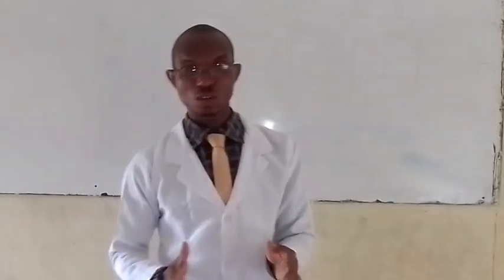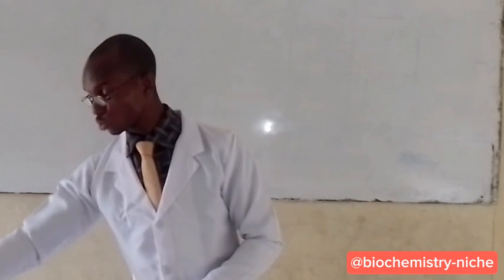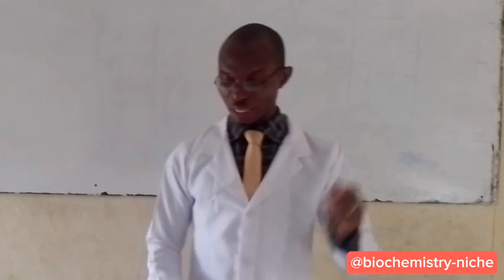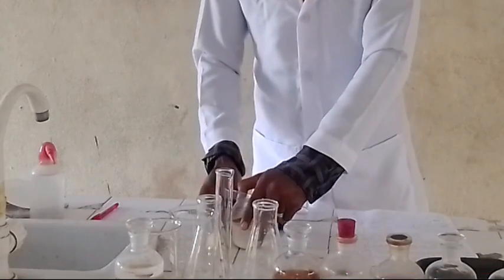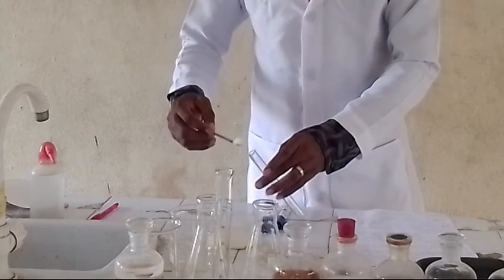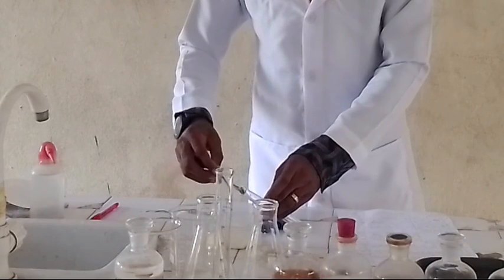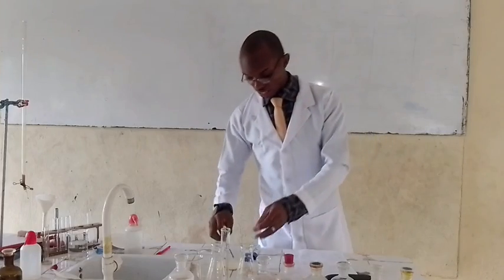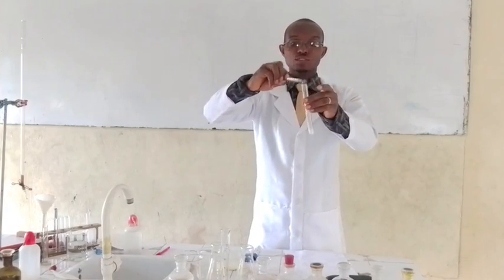WAEC 2024 - CHEMISTRY Qualitative Analysis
This practical guide was created to direct and inform probable decisions of the Salt analysis also called Qualitative Analysis